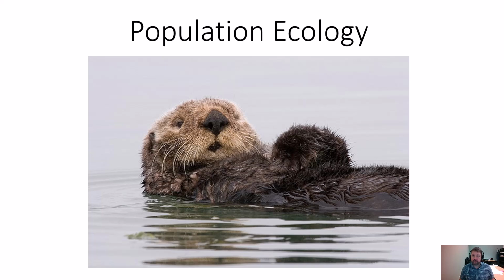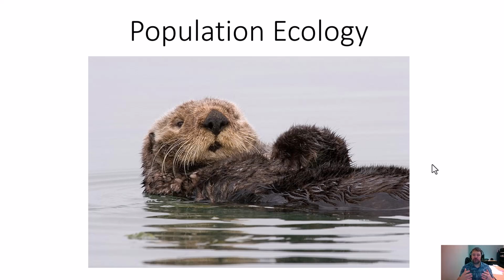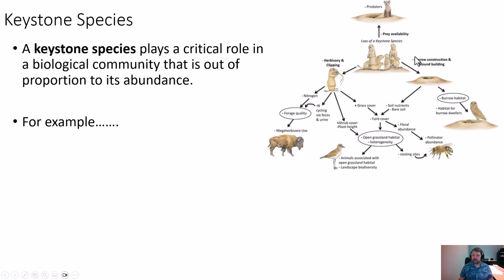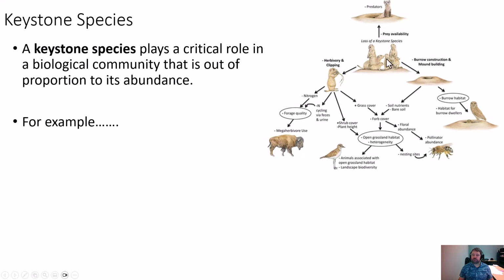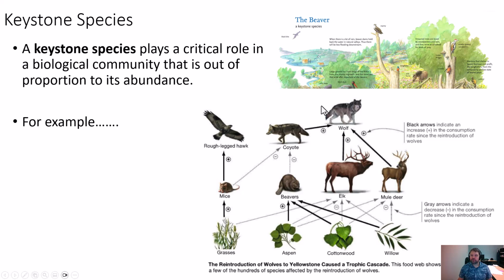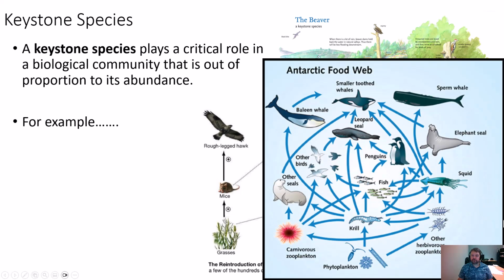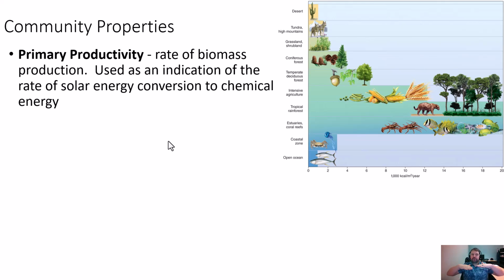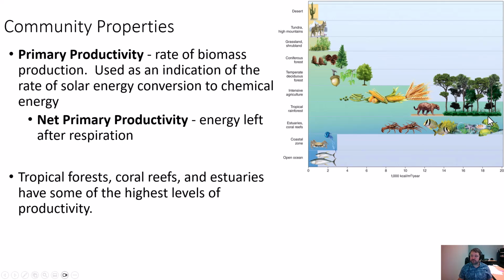ENVS 101 Keystone Species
This video introduces keystone species and some examples from terrestrial and marine habitats. It also includes information on primary productivity and solar energy conversion.